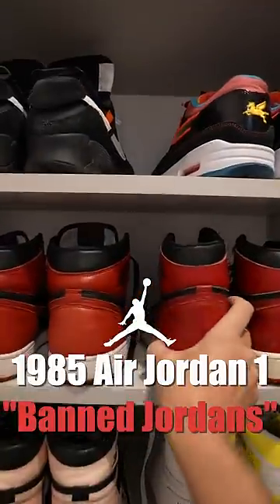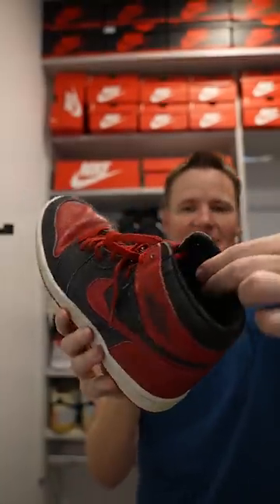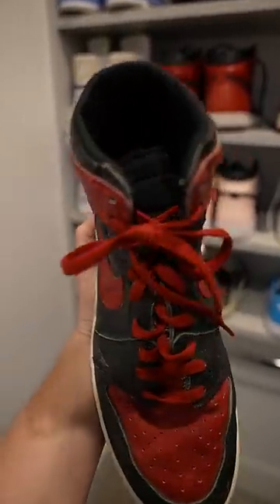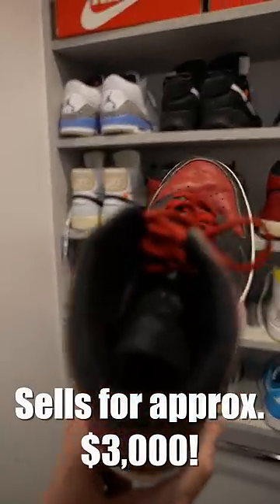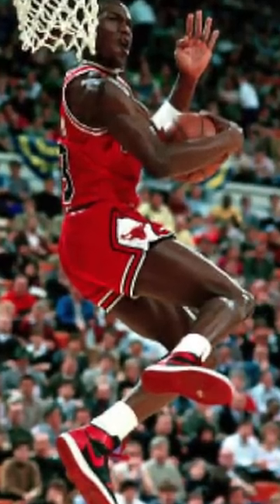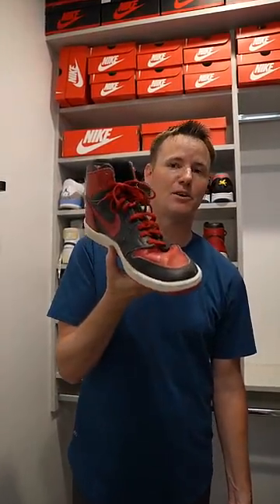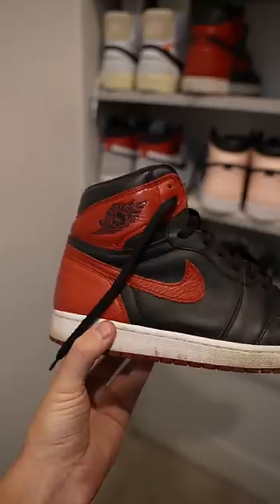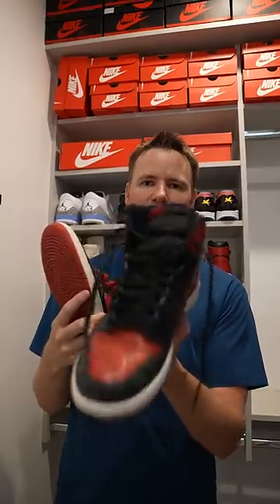BANNED SHOES JORDAN WORE!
Jordan Bred black and red colorway was banned by the NBA but he still wore them.